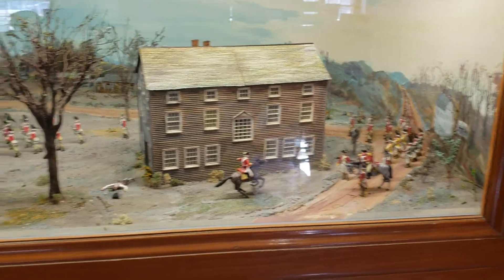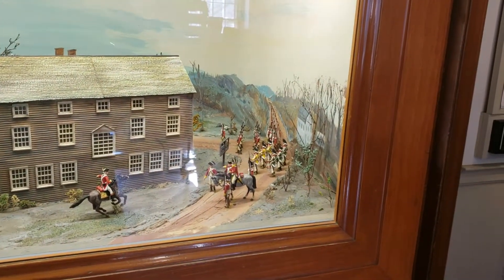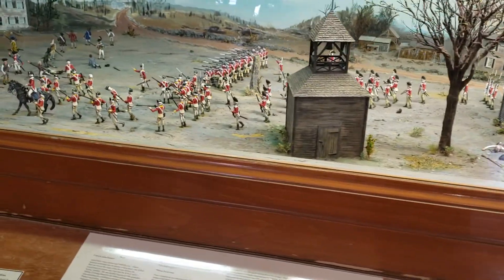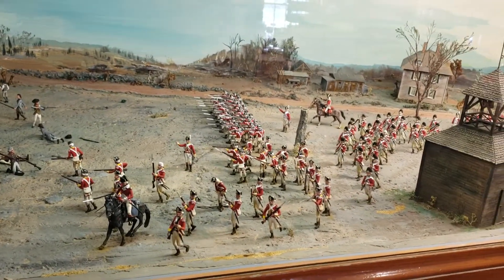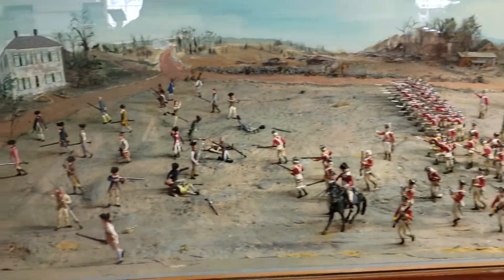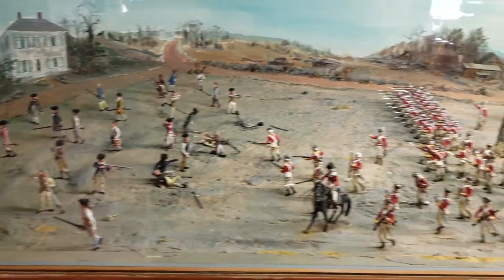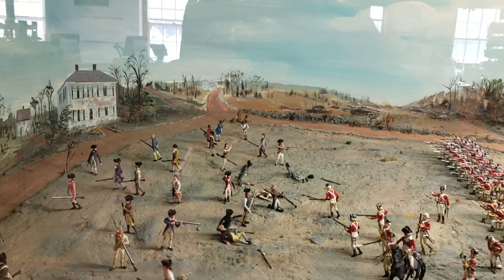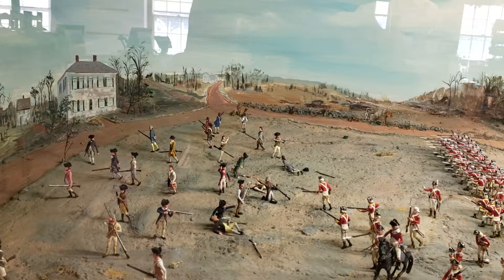A Model of the Lexington Action April 19 1775.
This model is delightful and is in The Visitors Center in Lexington. It identifies the main characters on both sides such as Captain John Parker, Caleb Harrington, Isaac Muzzy in the Patriot side and Major Pitcairn etc on the English.  Pitcairn was killed two months later at the Battle of Bunker Hill. His brother sailed with Captain Cook and on being the first to sight Pitcairn Island, had it named after him.